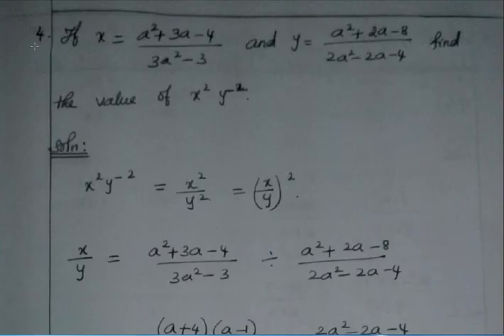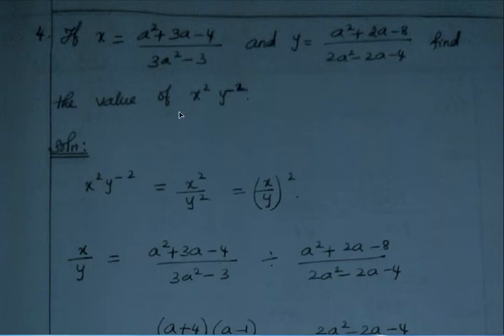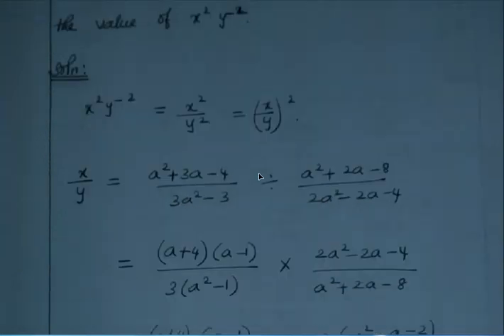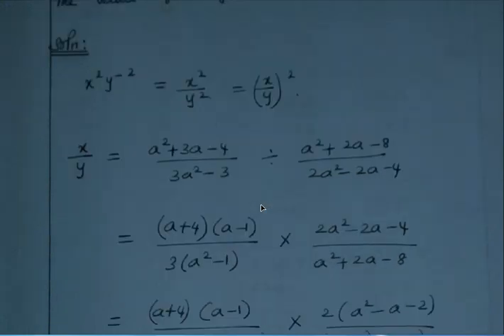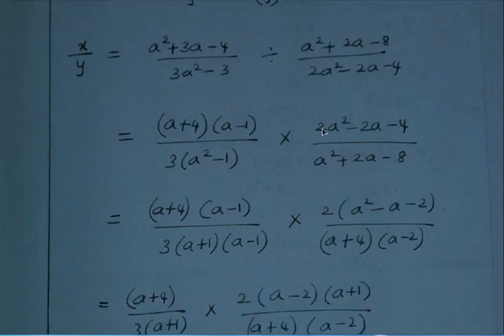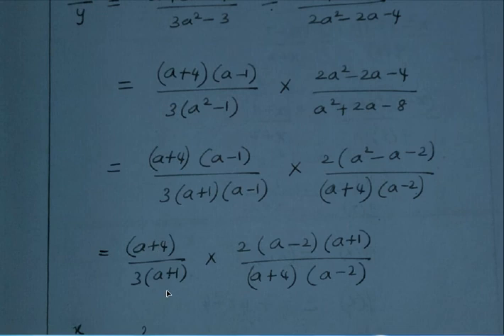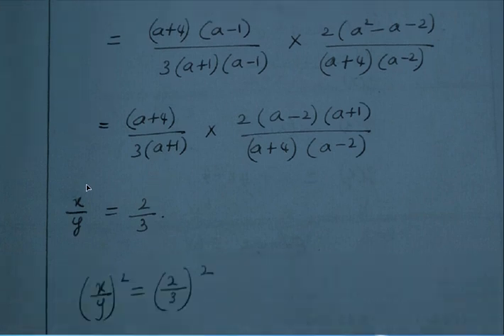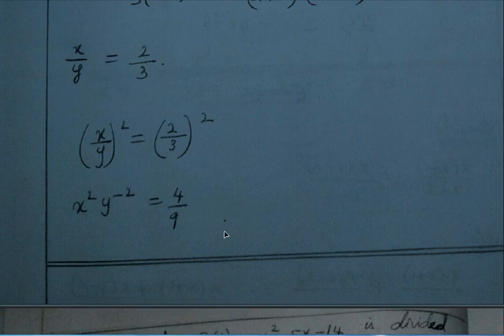10th Maths Ex:3.5-4 solution Tamilnadu Syllabus